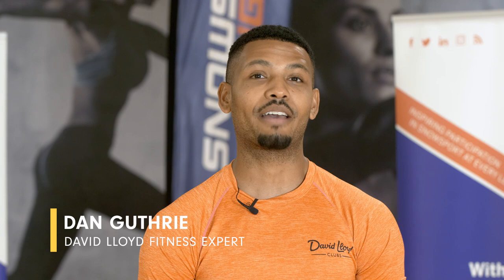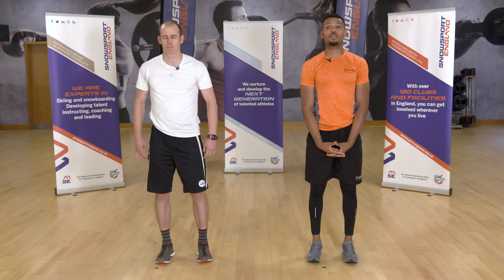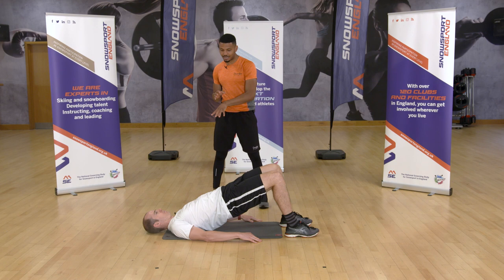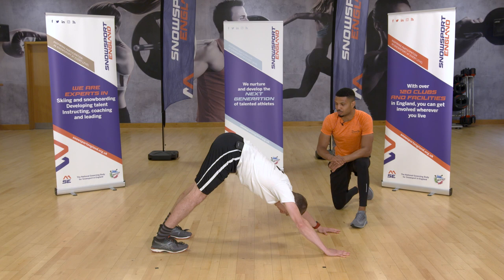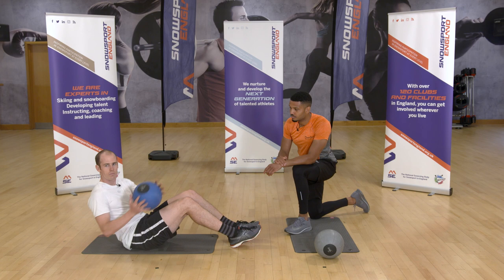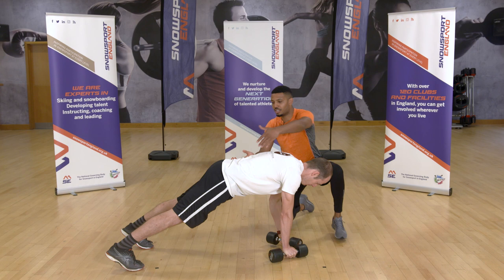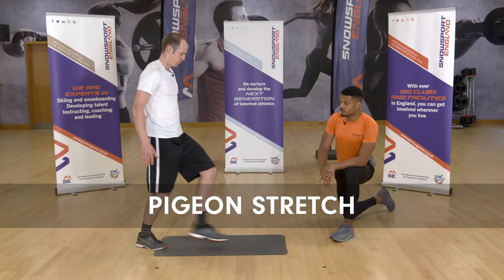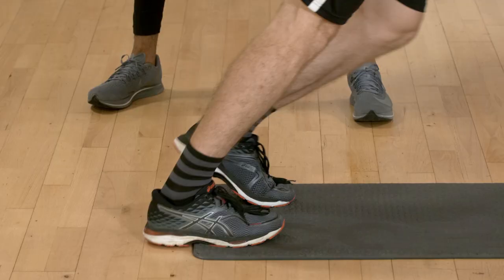Body and core strength for skiing with Olympian Dave Ryding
David Lloyd Clubs and it's experts have teamed up with Snowsport England, SportPursuit and Olympian Dave Ryding to launch 'Get Fit to Ski', an exciting new series fo ski fit videos aimed at helping all levels of skiers get in shape for a day or week on the slopes.

To coincide with the launch of ‘Get Fit to Ski’, Snowsport England are now offering a £10 ‘Hit the Slopes’ membership which gives skiers and snowboarders access to a range of retail and travel discounts as well as helping fans of snowsport support the sport they love.

David Lloyd Clubs also offers Synrgy ski fit classes and 1-2-1 personal training at its clubs for those that want an in person experience to help them get ready for the slopes this winter.